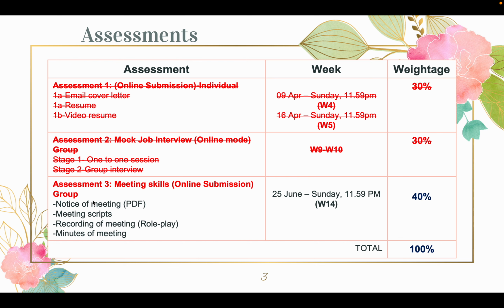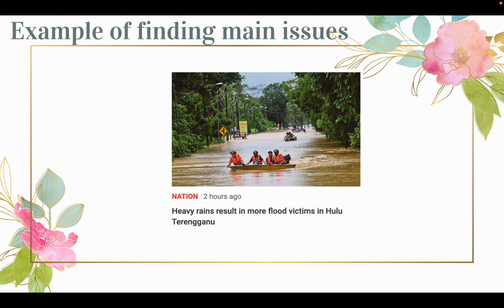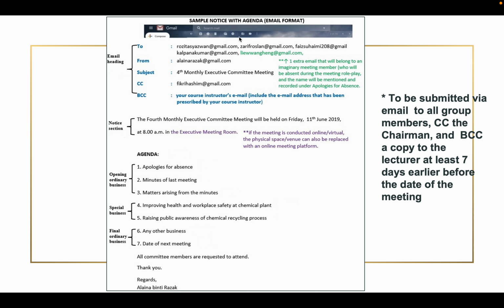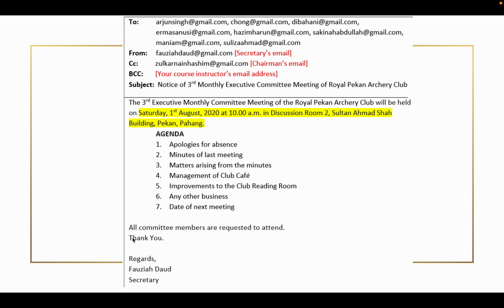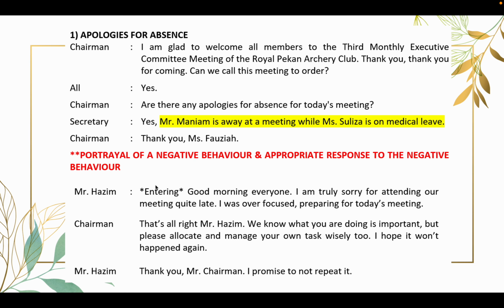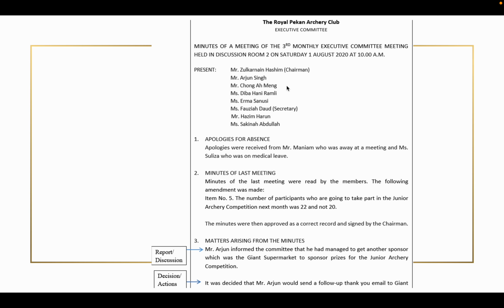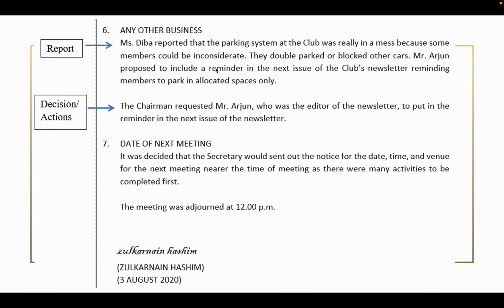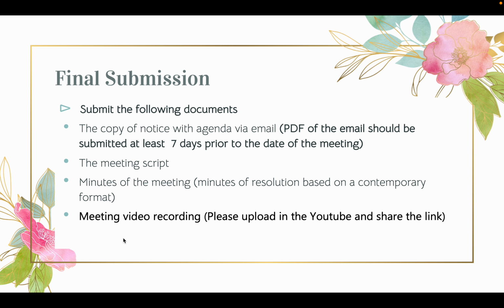UHL2432: Assignment 3-Meeting Skills